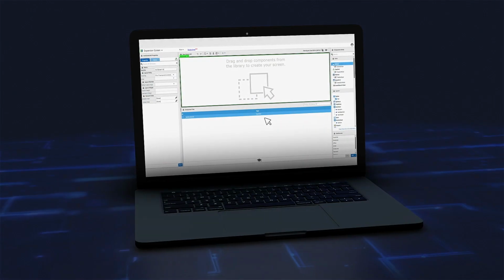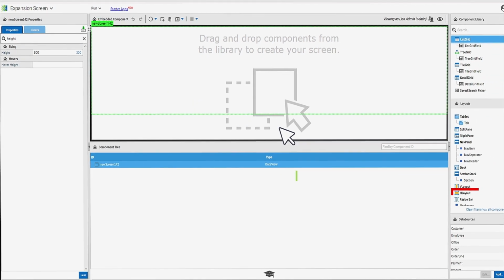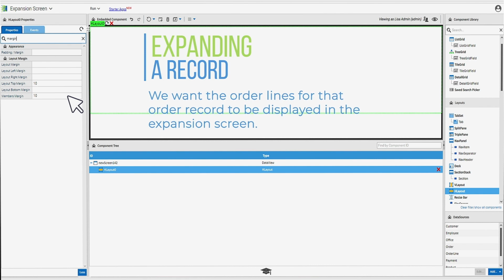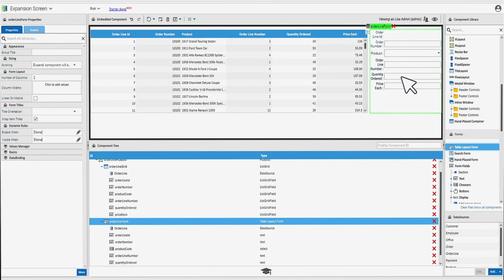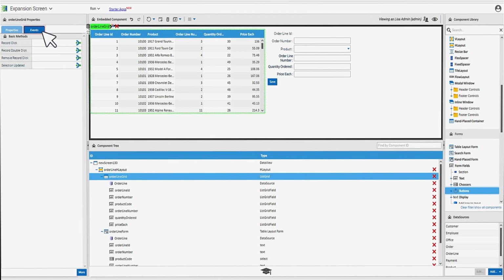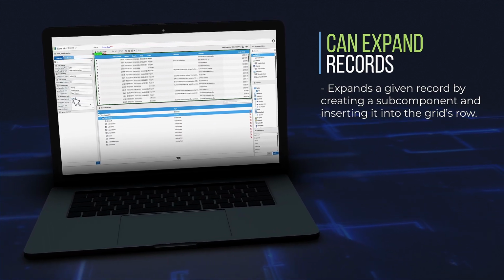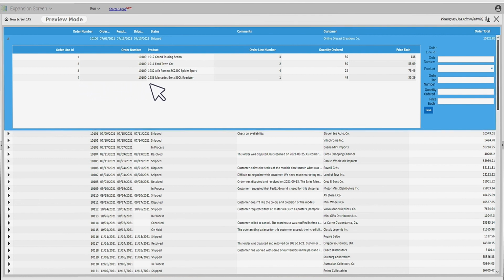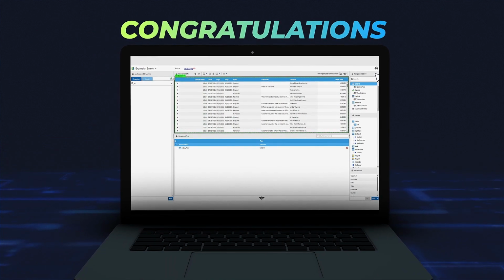Create an Expansion Screen in a ListGrid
Learn to enhance your application with Reify by creating an interactive ListGrid with an expansion screen to view and edit row details.